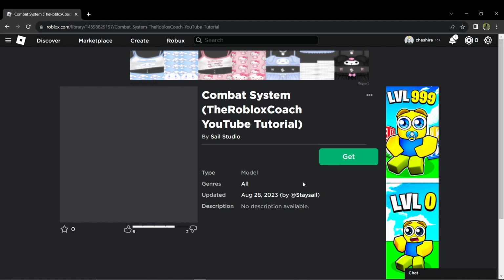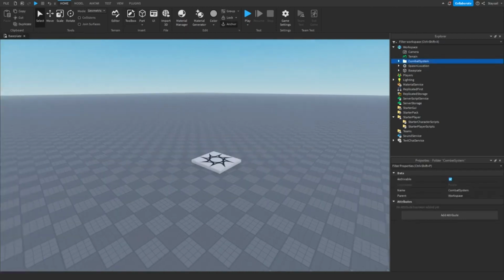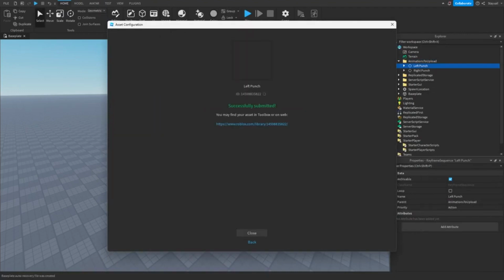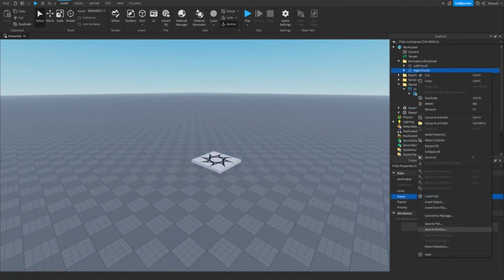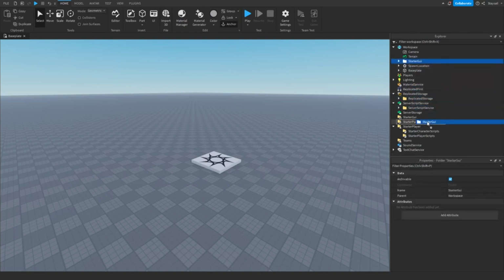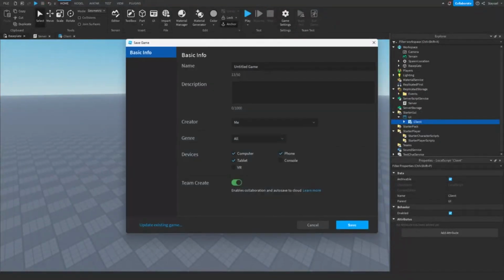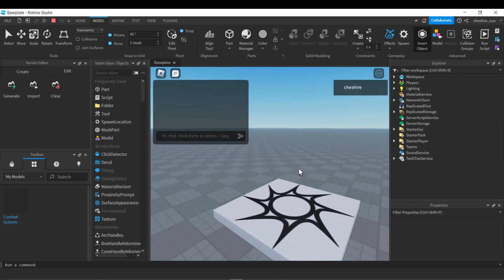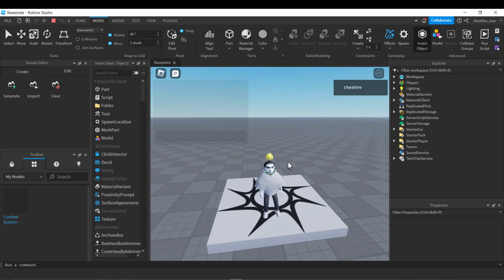How To Make A Combat System In Roblox Studio - Complete Guide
Unlock the secrets of creating an advanced combat system in Roblox Studio 2023! Follow our step-by-step tutorial to master Roblox combat scripting and game design. Elevate your Roblox game development with this comprehensive guide.